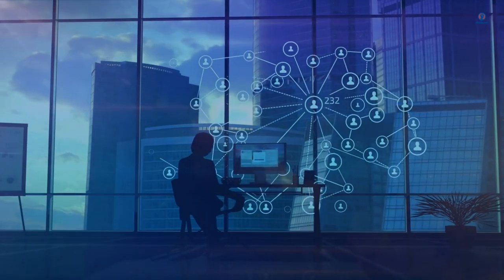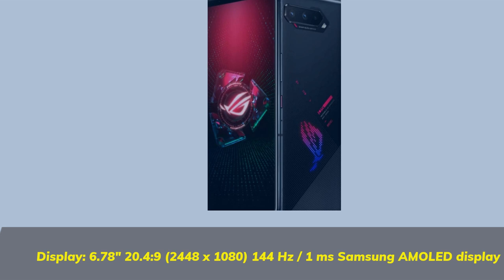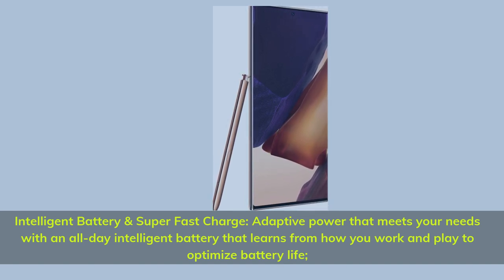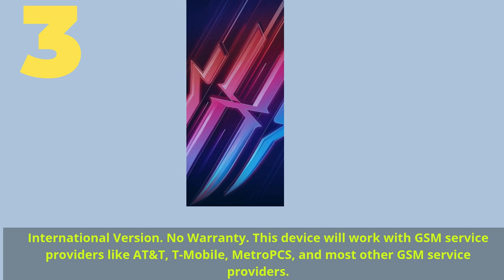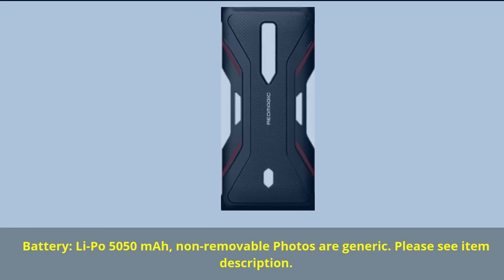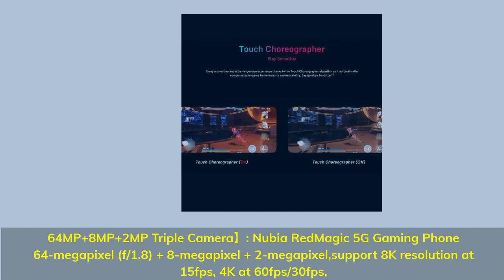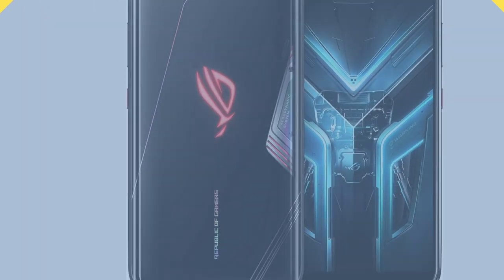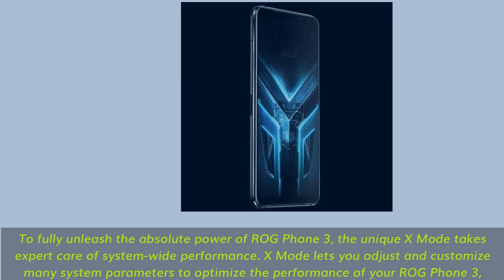Best Gaming Phone in 2021 For PUBG, Fortnite, Call Of Duty & More!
► Links to the best gaming phones we listed in this video:

► 5. Asus ROG Phone 3
► 4. Nubia RedMagic 5G
► 3. Red Magic 6
► 2. Samsung Galaxy Note 20 Ultra
► 1. Asus ROG Phone 5